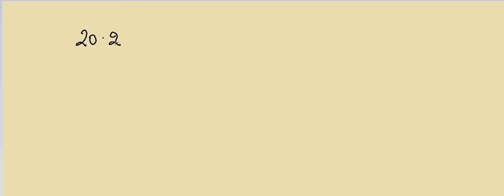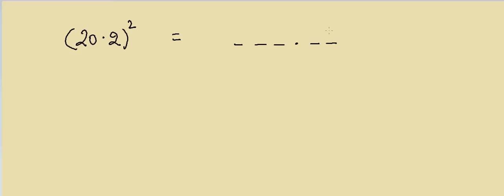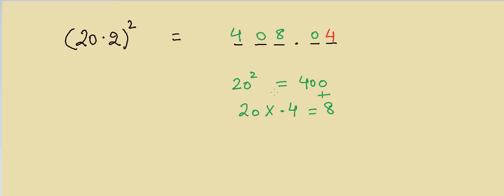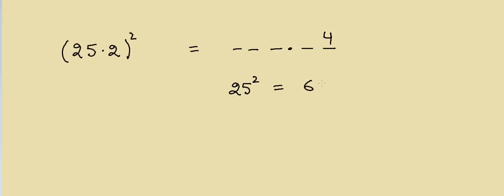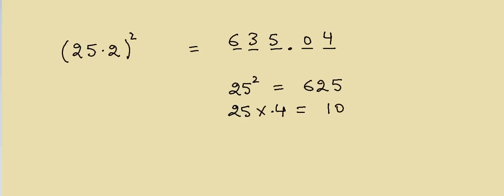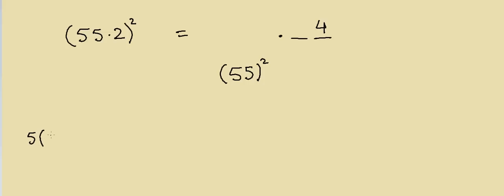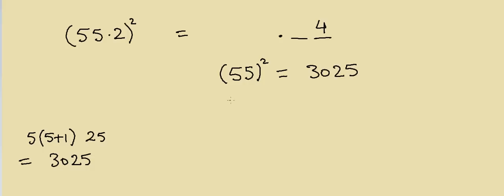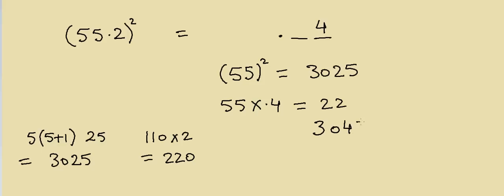Square numbers ending with 0.2 using Mind Math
Please thumb up if you like the video.

We will try to answer as soon as we can.

Check out the Trick Questions from Garg University

After applying an arithmetic operation to two operands and getting a result, you can use this procedure to improve your confidence that the result is correct.
Sum the digits of the first operand; any 9s (or sets of digits that add to 9) can be counted as 0.
If the resulting sum has two or more digits, sum those digits as in step one; repeat this step until the resulting sum has only one digit.
Repeat steps one and two with the second operand. You now have two one-digit numbers, one condensed from the first operand and the other condensed from the second operand. (These one-digit numbers are also the remainders you would end up with if you divided the original operands by 9; mathematically speaking, they're the original operands modulo 9.)
Apply the originally specified operation to the two condensed operands, and then apply the summing-of-digits procedure to the result of the operation.
Sum the digits of the result you originally obtained for the original calculation..
If the result of step 4 does not equal the result of step 5, then the original answer is wrong. If the two results match, then the original answer may be right, though it isn't guaranteed to be. Check out Ebook "Mind Math" from Dr. Garg